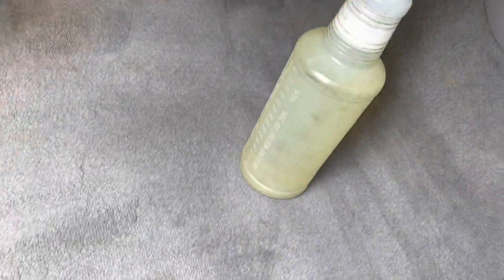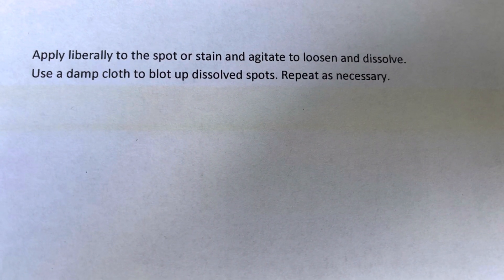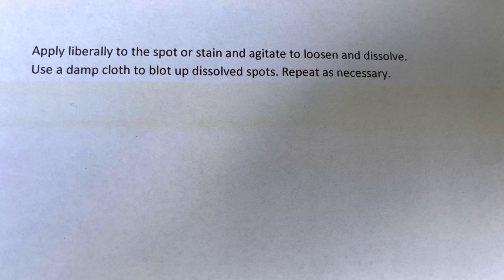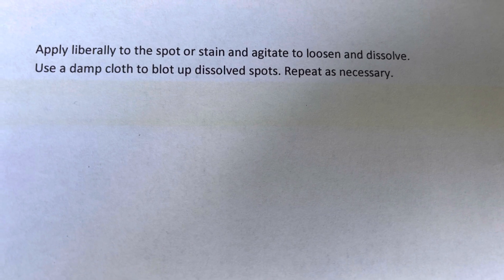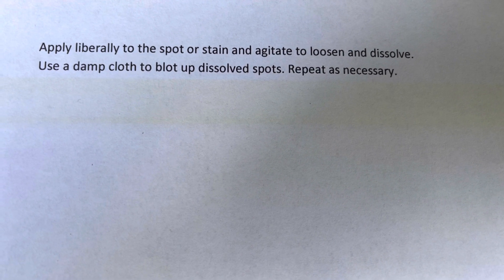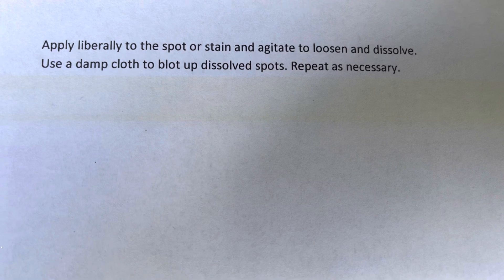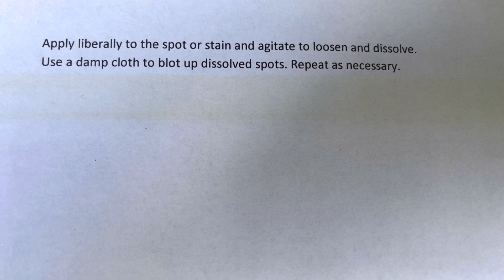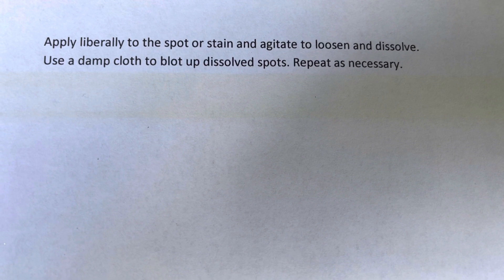Removing spots by agitating them. I should be good at this! At least my wife says I am.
Your momma is a stripper at the pick and save!